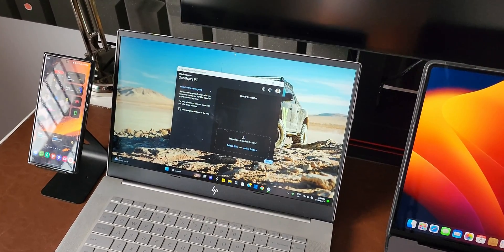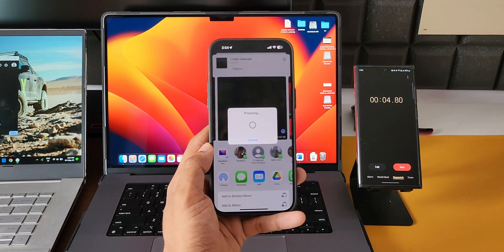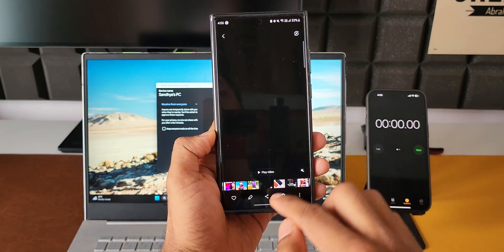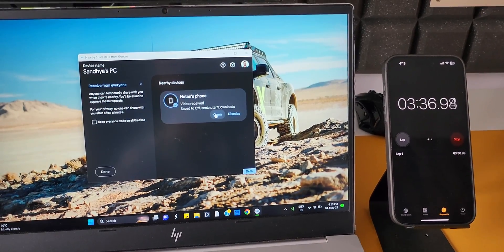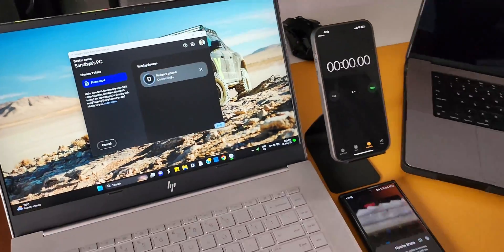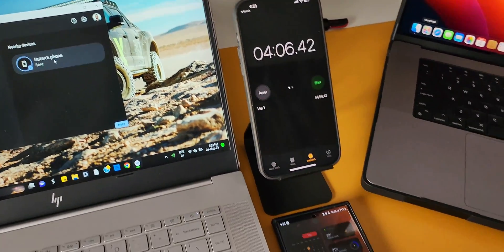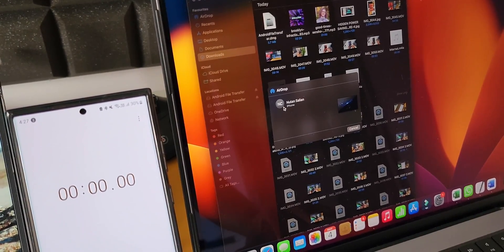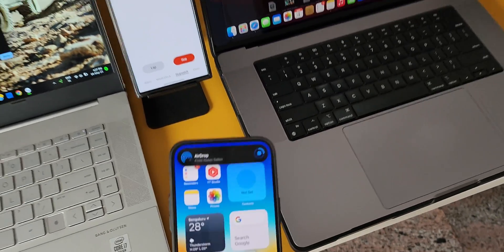Google's Nearby Share BETA Vs Airdrop for Computers and Phones : Battle of the File Transfer Methods